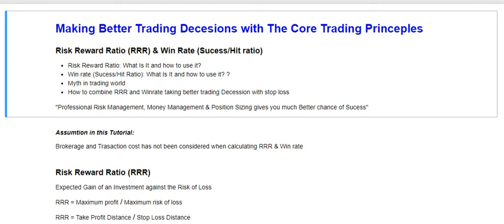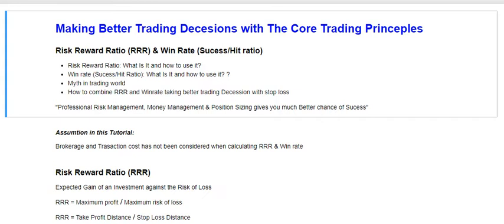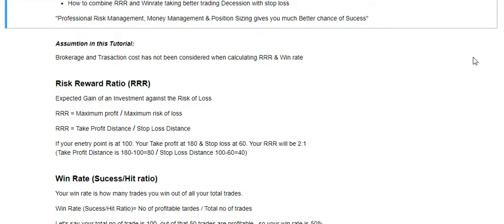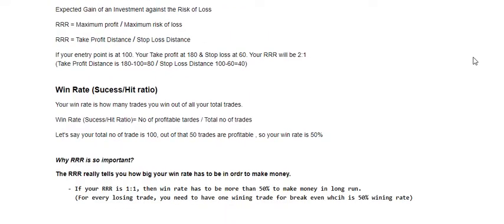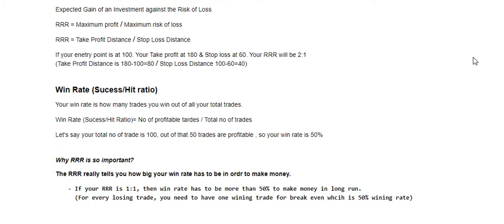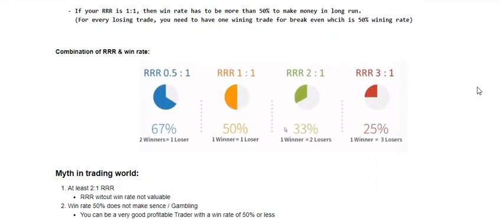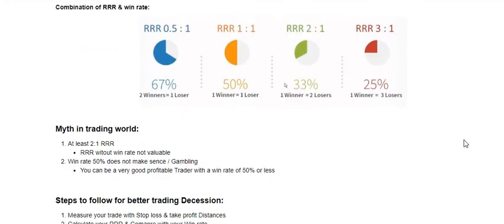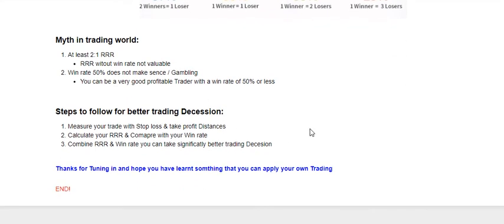What is Risk Reward Ratio & Win Rate (Success or Hit Ratio)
This tutorial explains about what is Risk Reward Ratio & Win Rate (Success or Hit Ratio) and what is the use of it. How you can taking better Trading decision by combining both two with a stop loss.
"Making Better Trading Decisions with The Core Trading Principles"

Download python file from below link: